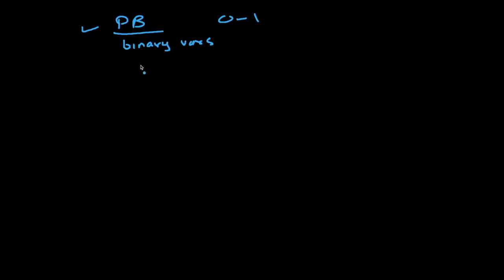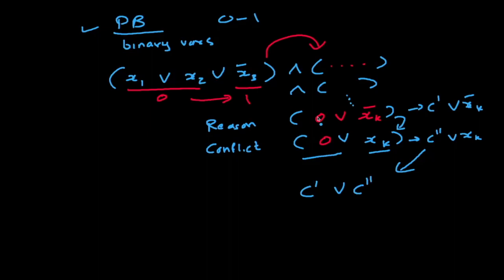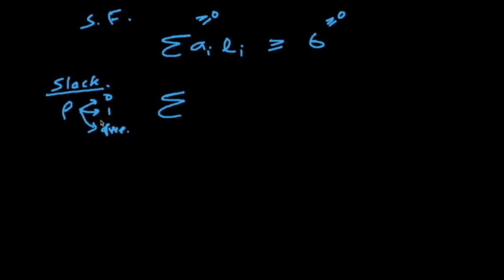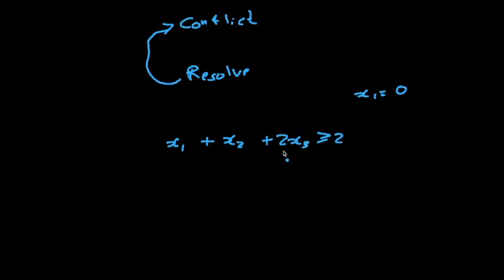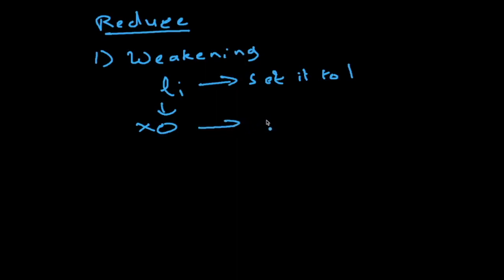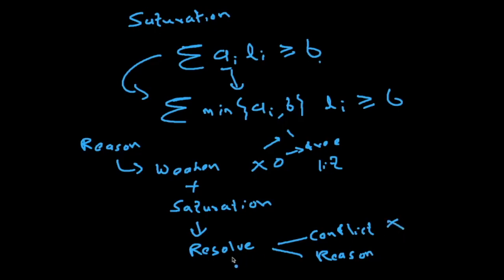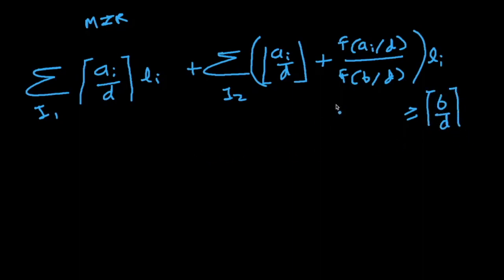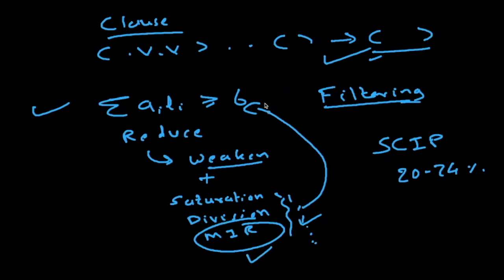Conflict analysis ft Pseudo Boolean reasoning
In this episode of reading club, we discuss the paper "Improving conflict analysis in MIP solvers by Pseudo Boolean Reasoning" by Gioni, Timo, Ambros, and Jakob.

Timestamps
0:00 Intro
0:25 Conflict propagation in SAT
9:46 Slack
13:35 Why reduce (example)
18:54 Reduce
21:14 Saturation
24:11 Division
27:14 MIR Cuts
30:28 Conclusion
34:38 Hulk's message